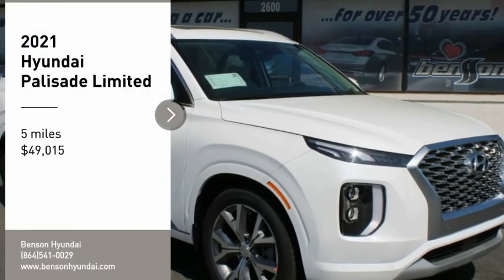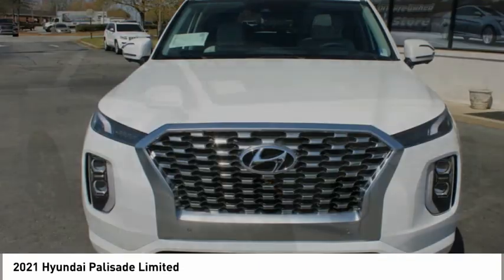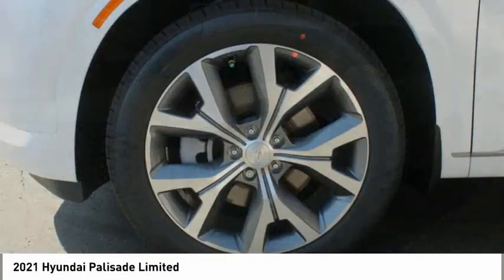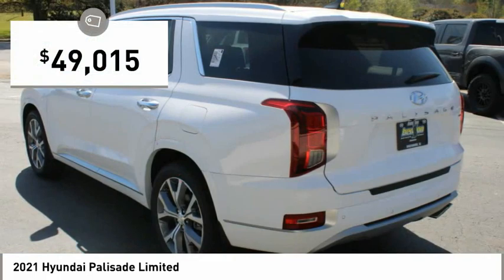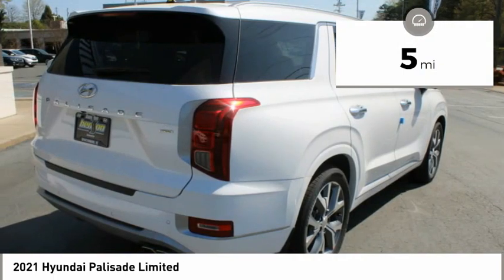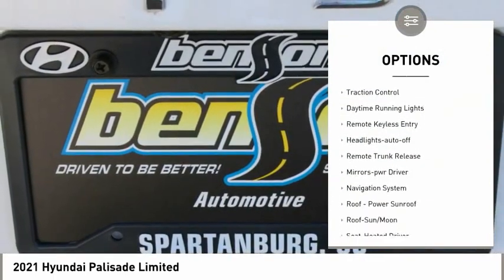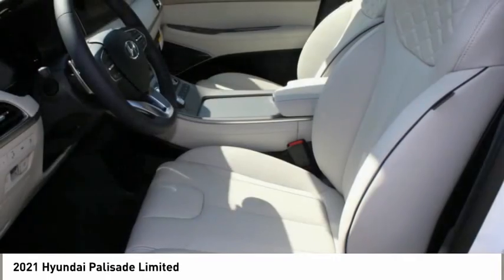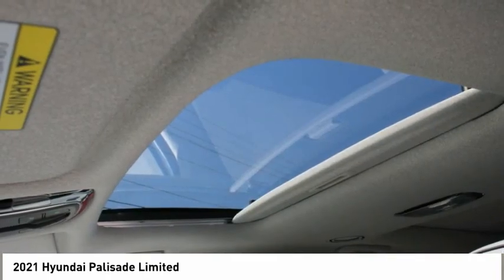2021 Hyundai Palisade Spartanburg SC H21449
2021 Hyundai Palisade Limited

Benson Hyundai
2550 Reidville Road

Hyper White 2021 Hyundai Palisade Limited AWD 8-Speed Automatic with SHIFTRONIC V6 19/24 City/Highway MPG